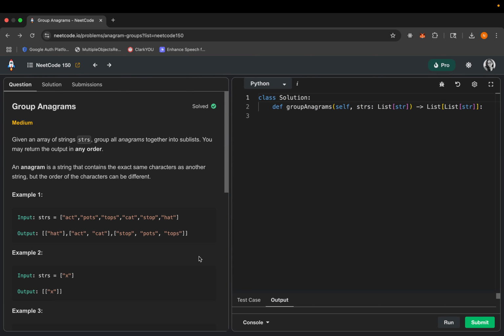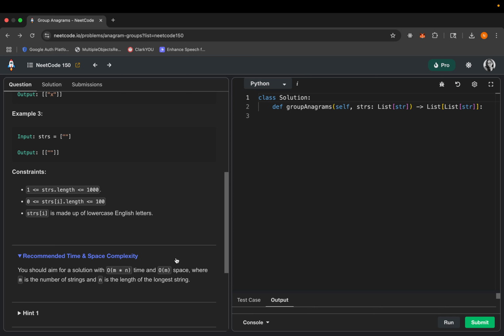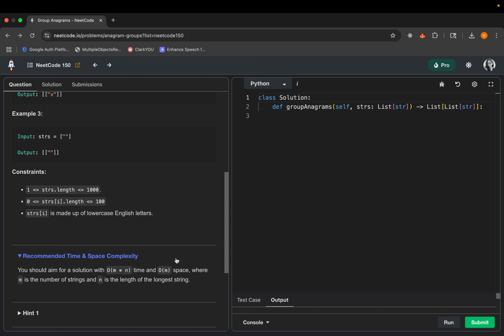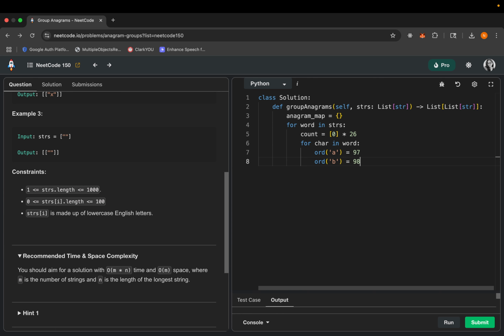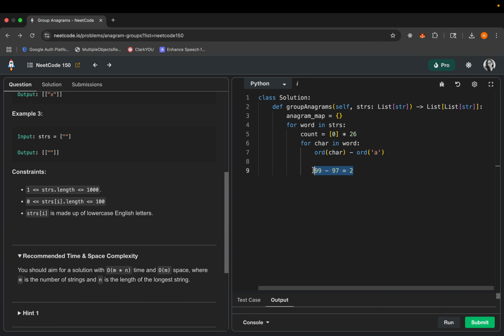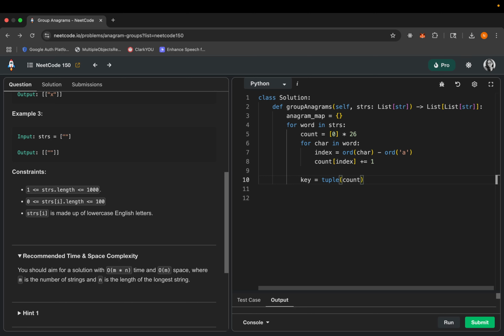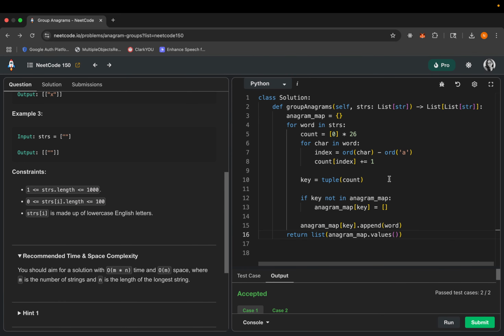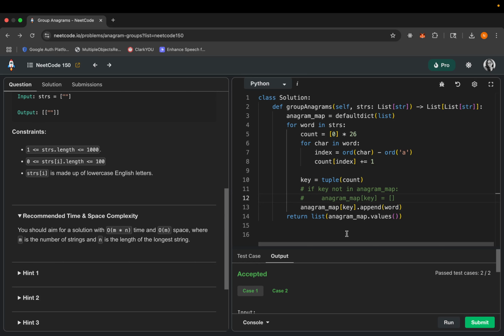NeetCode 150 – Problem 4: Group Anagrams Explained | Python Solution with defaultdict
Problem 4 of the NeetCode 150 series – Group Anagrams
Welcome back to our NeetCode 150 journey. In this video, we solve Problem 4: Group Anagrams using a clean, Pythonic approach.

If you’re unfamiliar with what an anagram is, check out Problem 2 - Valid Anagram, where I explain the concept in detail:

What you’ll learn in this video:
 • Efficient approach using hash maps and tuples
 • Difference between using a regular dictionary and defaultdict
 • Time and space complexity analysis
 • Full step-by-step Python code walkthrough

Next up: Top K Frequent Elements (Problem 5)